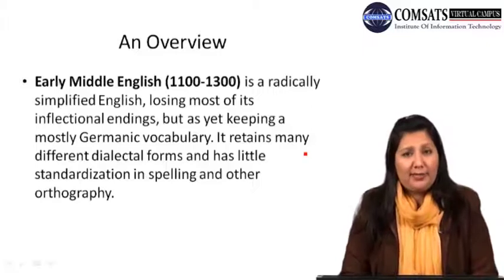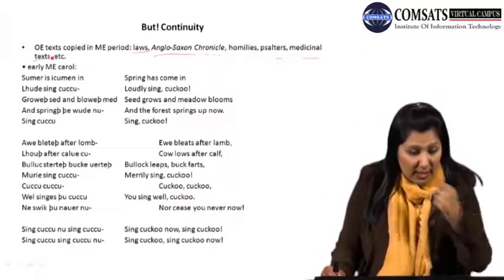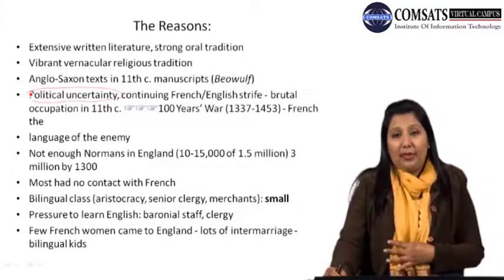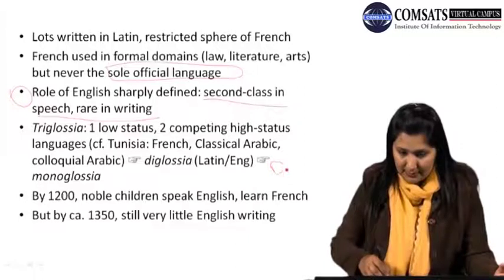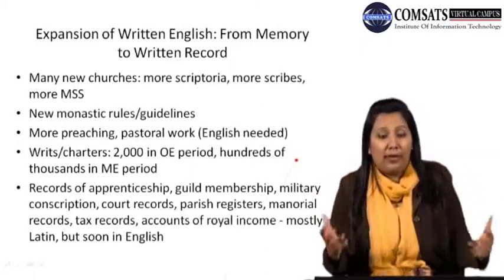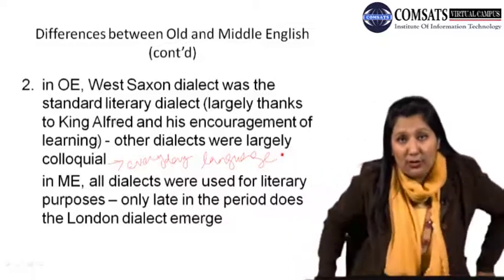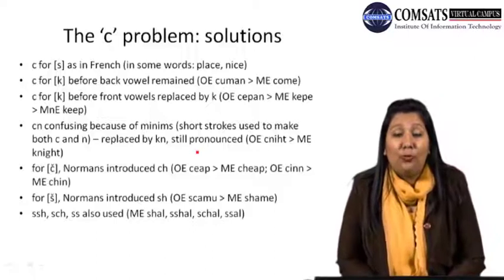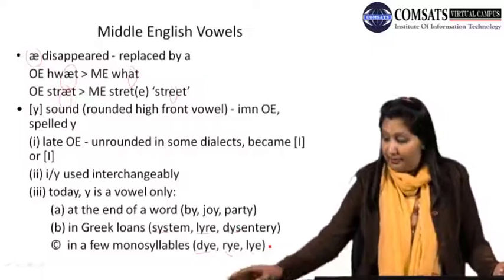The English Language in the Middle English Period|History of English Language Eng404 Lecture 11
The English Language in the Middle English Period